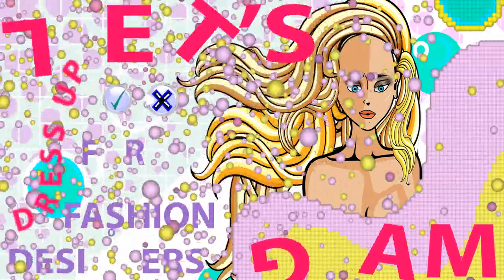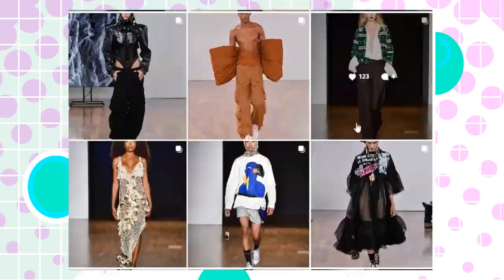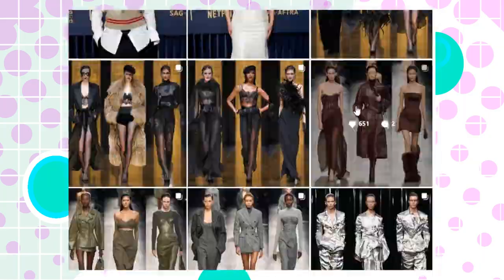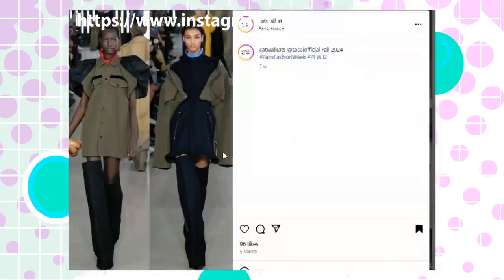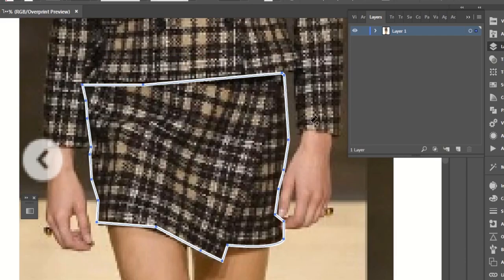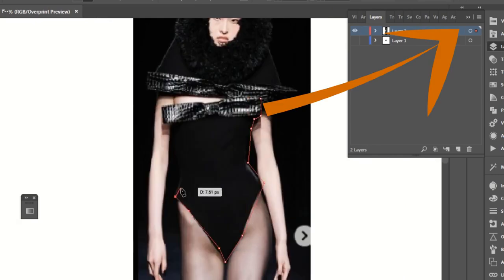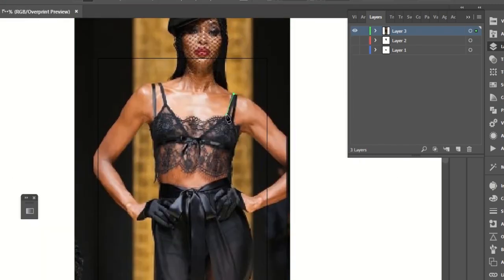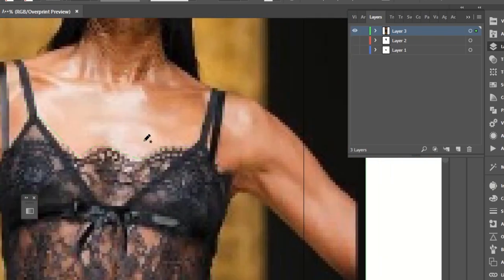Dress Up Games Fashion Show | Outfit Idea | Entertainment Games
Dress Up Games Fashion Show. Improve Your Art Style. Fashion Games Entertainmen

This video is tailored for those interested in exploring top brands and the latest trends from fashion weeks in New York, Milan, London, and Paris. It's also perfect for fashion designers seeking guidance on matching outfits or anyone looking for entertaining and professionally presented dress-up game content.

One month has passed since the fashion weeks concluded, and the production of this video has been a lengthy process. Typically, I dedicate a considerable amount of time to browsing Instagram for the latest updates from the Fashion Week events. One of the main accounts I follow for this purpose is Catwalkats, which I featured in the video. You can find their account here:

In this video, we're diving into the enchanting world of outfit ideas drawing, especially focusing on fairy outfit ideas drawing. Join us for a delightful journey filled with dress-up games fashion show excitement and dress-up games for girls fun. We'll also take you behind the scenes of Fashion Week 2024 Paris with our Fashion Week vlog 2024. Learn how to draw fashion sketches for beginners and elevate your style effortlessly. Discover how to make your outfits better and find your style artfully. Watch as we demonstrate drawing sketch fashion design and explore fashion illustration watercolor techniques. Whether you're a beginner or a seasoned artist, we've got tips to help you draw fashion design sketches like a pro. Plus, we're adding a touch of humor with segments making fun of fashion and showcasing fashion show funny videos, including the weirdest clothes seen on the runway. This is more than just an entertainment fashion show; it's a journey to pick out outfits with me and unlock your style potential.

For more, join me, go to the posts I share and let me know your thoughts:

outfit ideas drawing

fairy outfit ideas drawing

dress up games fashion show

dress up games for girls

fashion week 2024 paris

fashion week vlog 2024

how to draw fashion sketches for beginners

how to draw fashion sketches for beginners easy

how to draw fashion sketches and figures

elevate your style

how to make your outfits better

how to find your style art

drawing sketch fashion design

fashion illustration watercolor

draw fashion design sketches for beginners

making fun of fashion

fashion show funny videos

fashion show weird clothes

entertainment fashion show

pick out outfits with me

📚 Book Lovers Alert! 📚

If you love reading, take a tour on Amazon Audible! 🛒🎧 I’ve got some great book recommendations with awesome reviews that you shouldn't miss out on.

📖 Atomic Habits: An Easy & Proven Way to Build Good Habits & Break Bad Ones
⭐️ 120k+ reviews, mostly 5 stars!

📖 Harry Potter and the Sorcerer's Stone, Book 1

📖 A Game of Thrones: A Song of Ice and Fire, Book 1

📖 The Chronicles of Narnia Complete Audio Collection

📖 Fourth Wing: Empyrean, Book 1